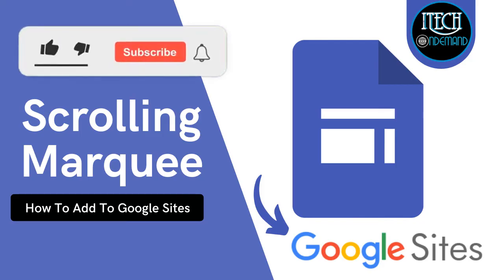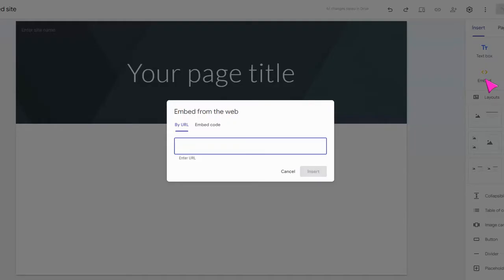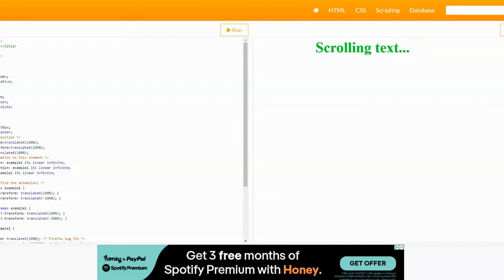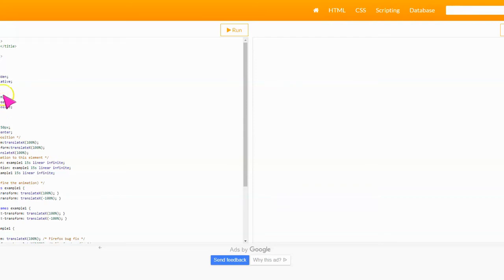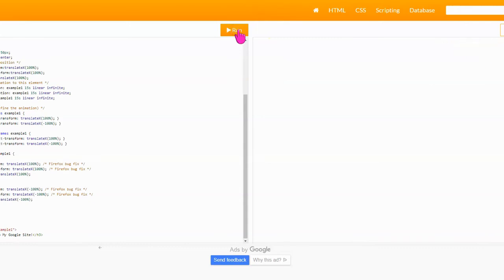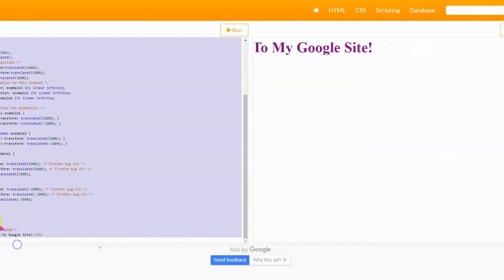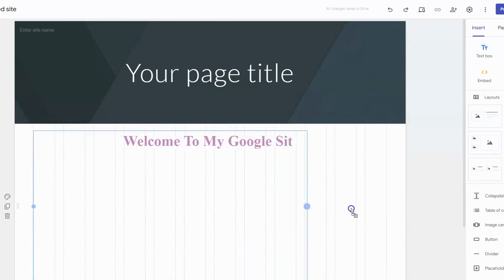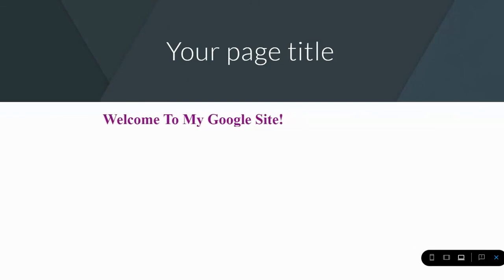How To Create A Scrolling Marquee | Embed Code Into Google Sites | HTML | Scrolling Text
iTech•On•Demand brings you weekly education technology video tutorials. Learn how to create a scrolling marquee for your website. Edit html code to customize your marquee text in seconds!

🎥  M E N T I O N S:
⫸Scrolling Marquee

🌈  A B O U T  M E:
Hello!  I'm Kimberly!   I'm an educator by profession.  I have a passion for instructional technology, business and personal finance.   My goal is to help teachers create engaging lessons and enhance instruction through the integration of technology.  I hope you'll join me—I'll have a new video filled with valuable edtech tips every week!

⫸Amazon Shop - Favorite Things

⫸ Blue Snowball Microphone
⫸ Planner for Time Management
⫸ Echo Dot
⫸ Mesh Desk Organizer
⫸ Echo Auto
⫸ 475 Tax Deductions for Businesses

🔗  W E B S I T E    L I N K S